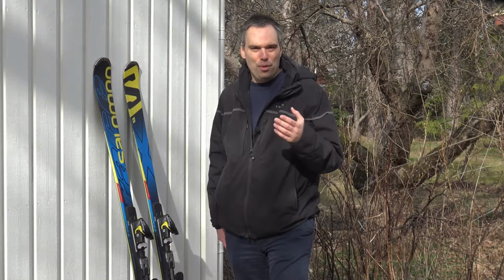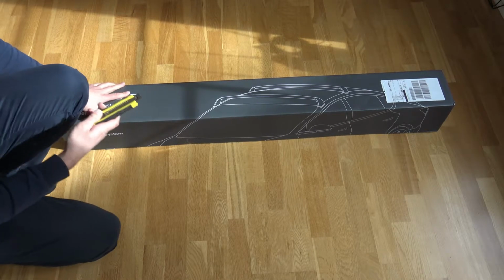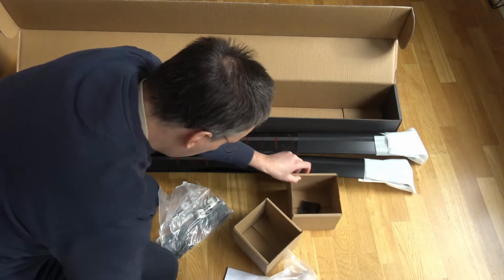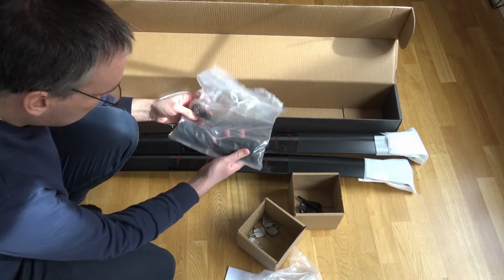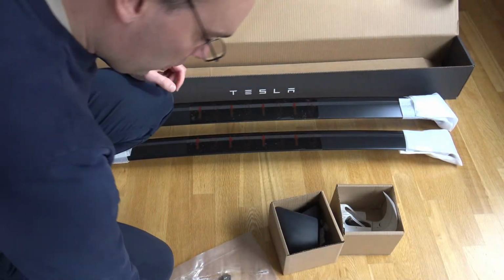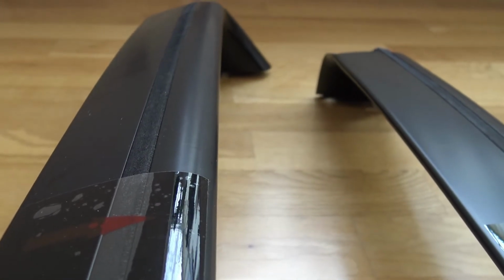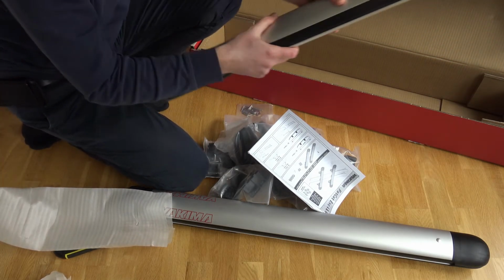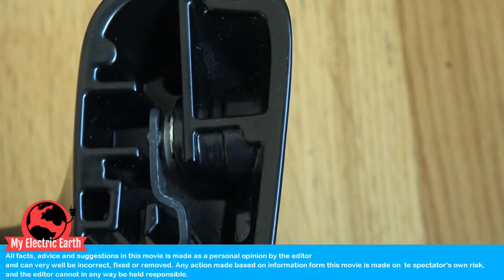Unboxing Tesla Model 3 Roof Rack & Yakima FatCat 6 EVO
Unboxing of the Tesla Model 3 Roof Rack system. When the need for more space preventing the car to fit the skis in the trunk a roof rack is a good option. I ordered the roof rack on the Tesla website and after few days it arrived. Se when I unbox it and go thru all the mounting details found in the box. I am happy the Tesla model 3 was equipped with the possibility to be fitted with a roof rack. But this is not enough to transport skies in a safe way, you need some thing more. So I also bought the Yakima FatCat 6 EVO ski holder in order to have the skis transported in a safe way without to mouth drag and losing valuable range. So also included in this episode the unboxing of the Yakima FatCat 6 EVO. Finally I am also checking out the Yakima same key system (SKS) lock cores, realizing that four lock cores is not enough for this Model 3 Roof Rack and the FatCat 6 EVO since thy have a total of 6 lock cores that needs to be changed.